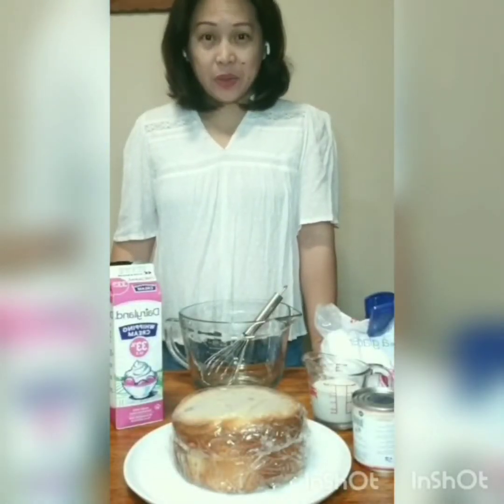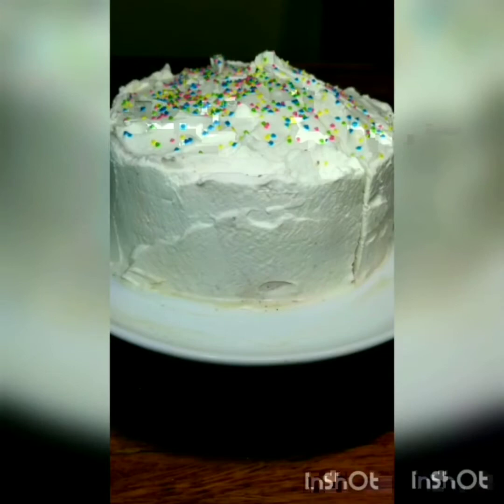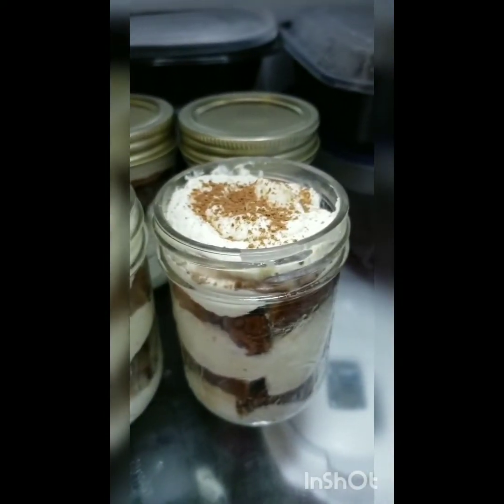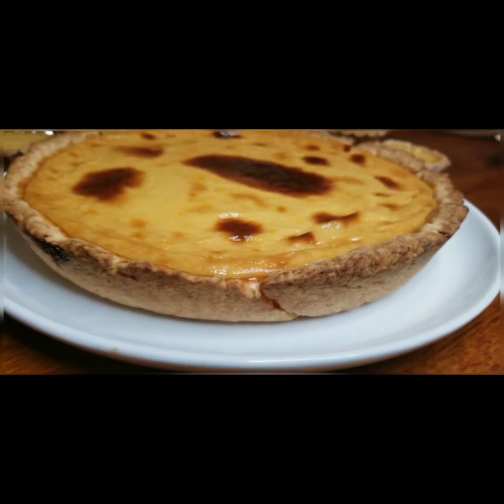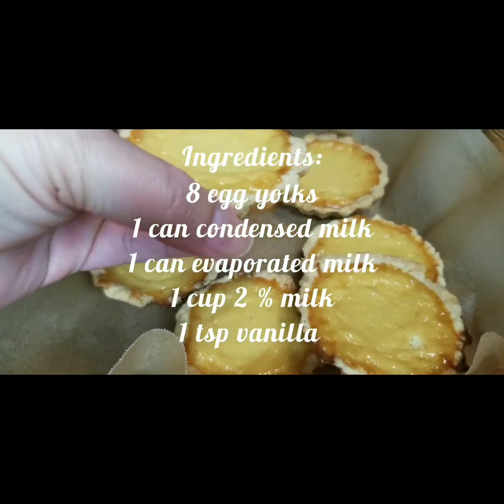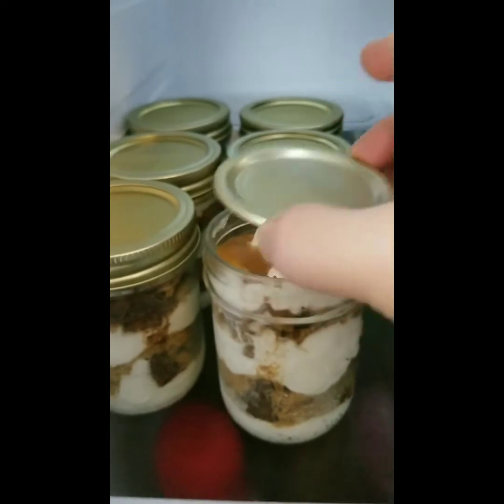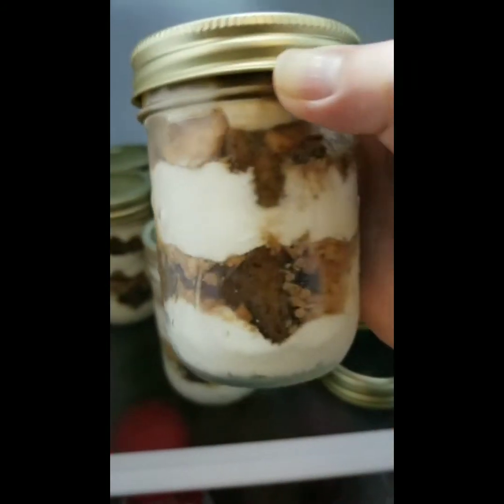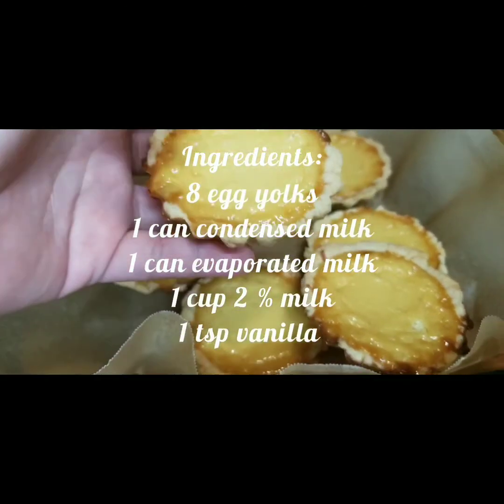My Sweet Creations!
Compilation of my few desserts I created.